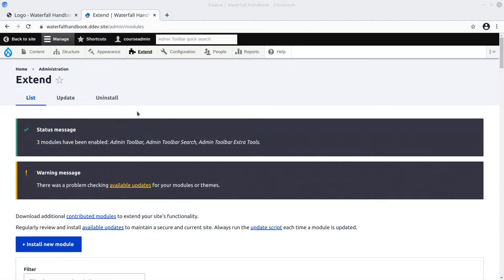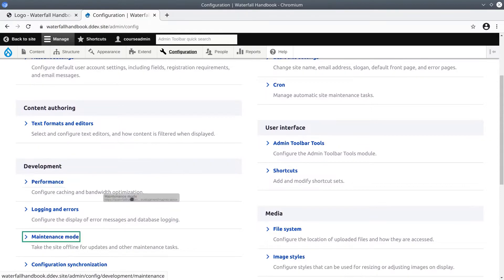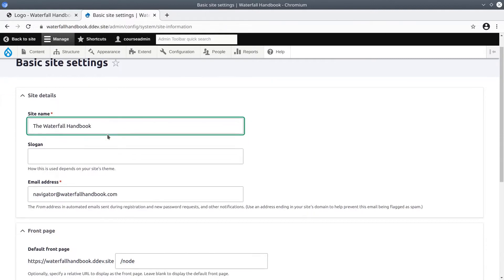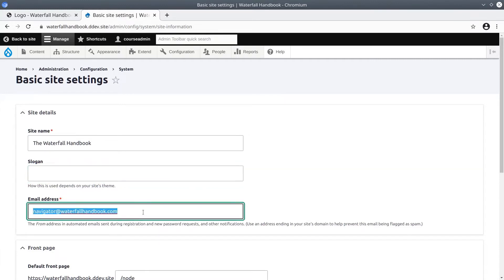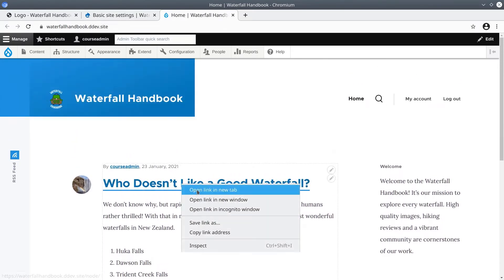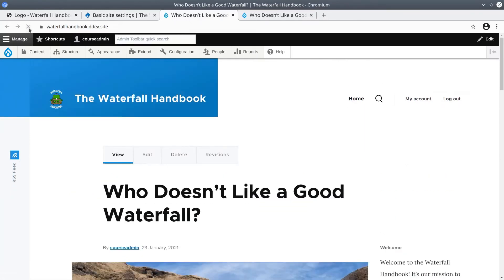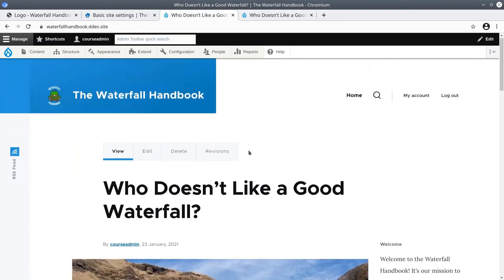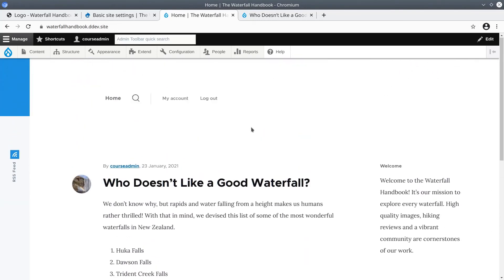13 - Configuration and Exercise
In this video, we will look at the Configuration section. Only site administrators get access to this area, and it allows you to change the behavior and configure the functionality of different aspects of your site. It shows, basic site information, account settings, text formats and editors, performance optimizations, maintenance mode, and image styles.